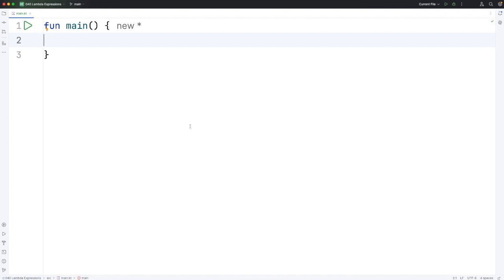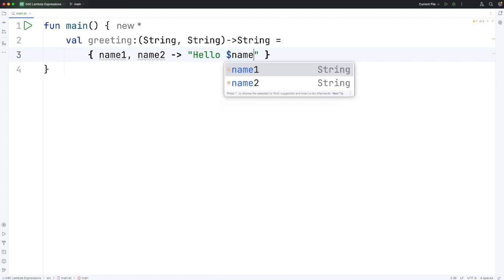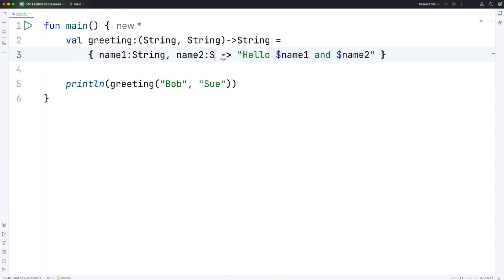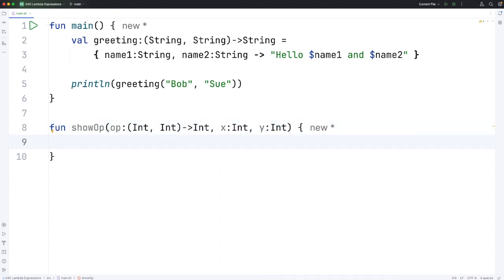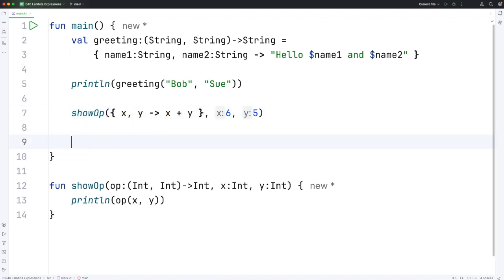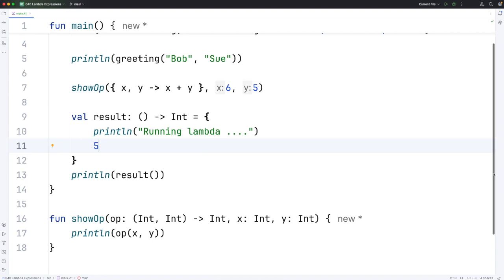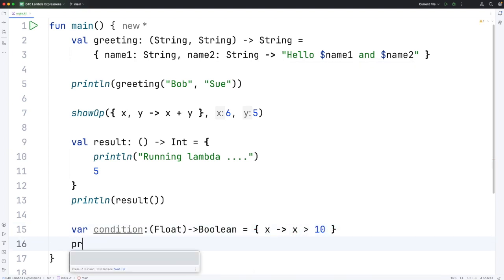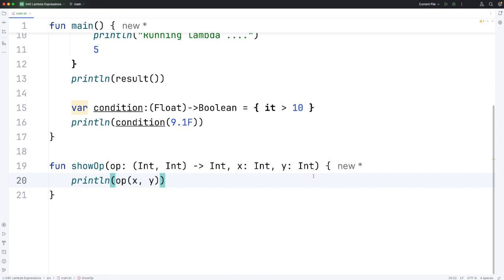Lambda Expressions: Kotlin for Complete Beginners 040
Lambda expressions in Kotlin.